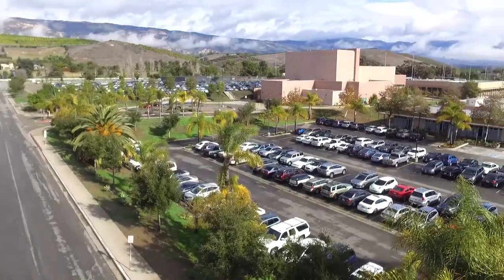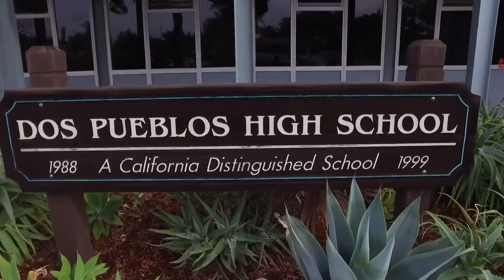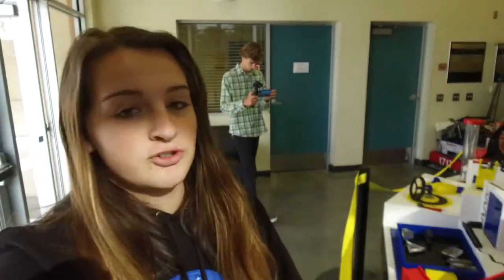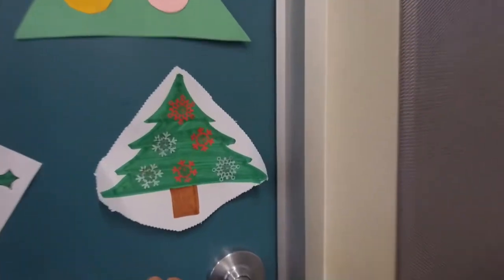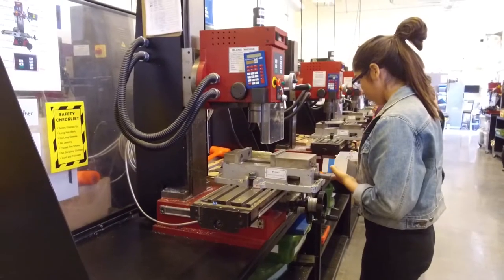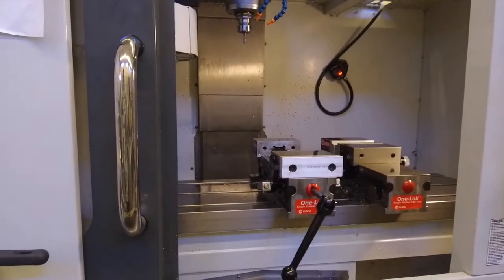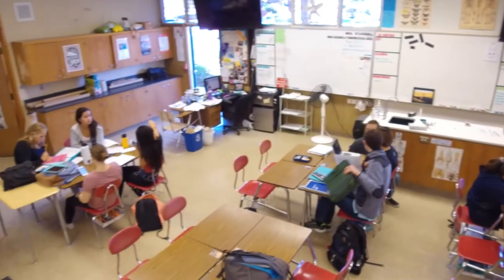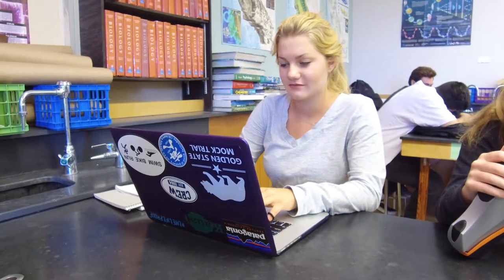Dos Pueblos High School 2016-17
*NEW PROMO VIDEO*

Promotional video for Dos Pueblos Highschool filmed, produced and edited by DPHS students.

Editing: Yannick Gloster & Larry Tang